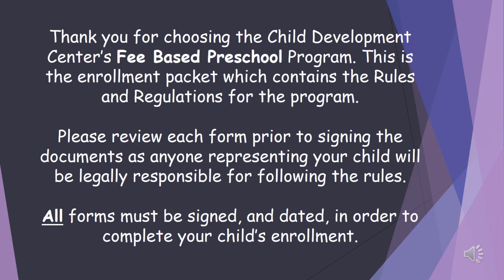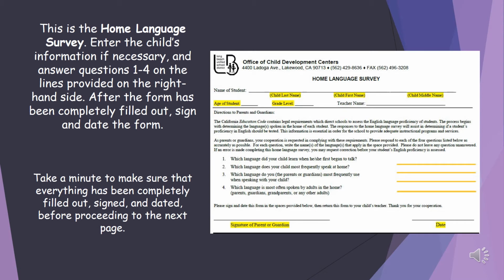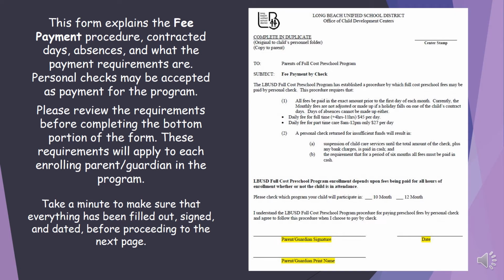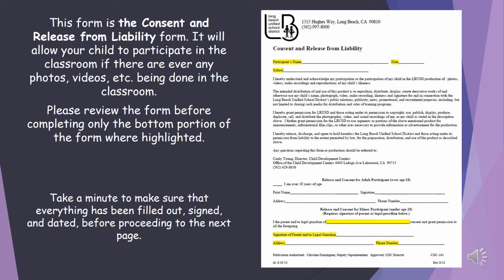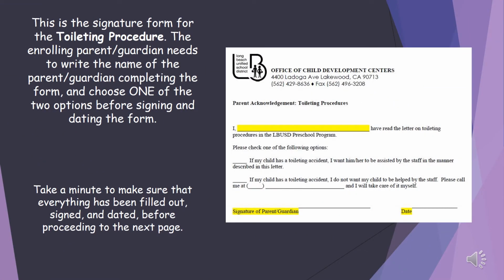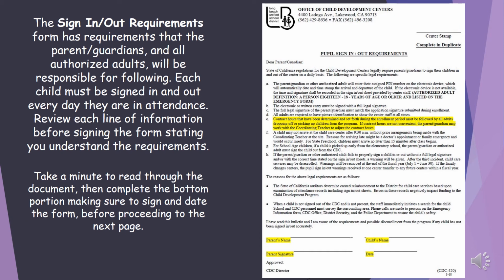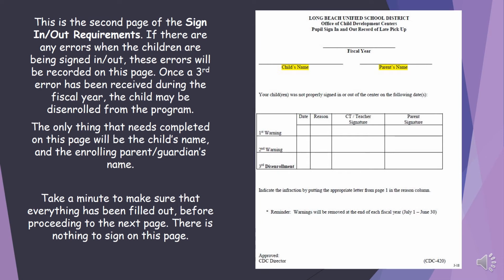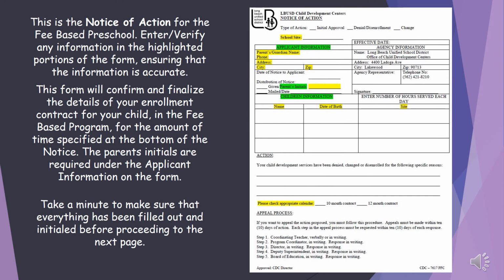PS Fee Based Enrollment Packet